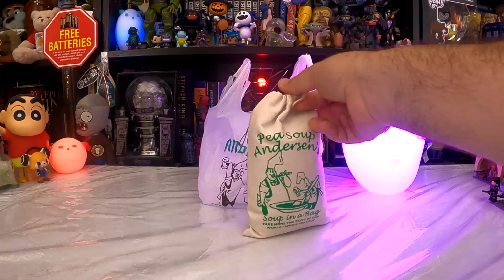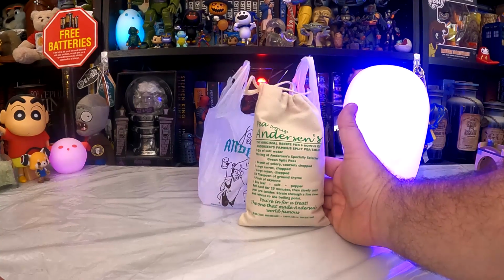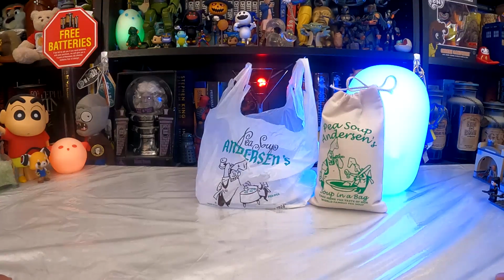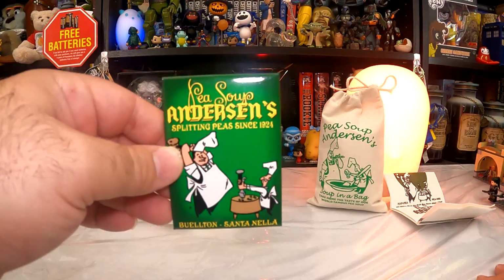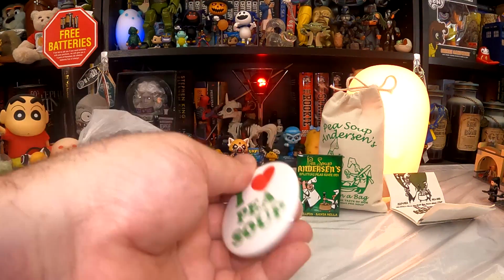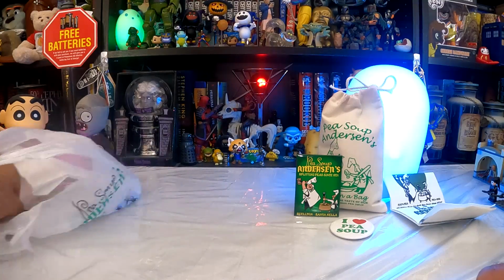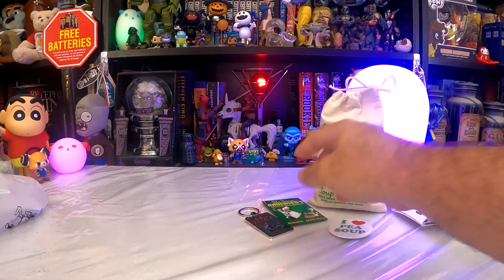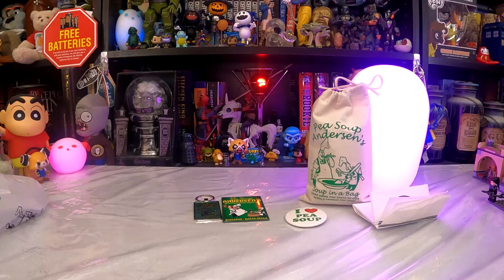Pea Soup Andersen's Souvenirs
I couldn't go to Pea Soup Andersen's and not buy any souvenirs, now could I?